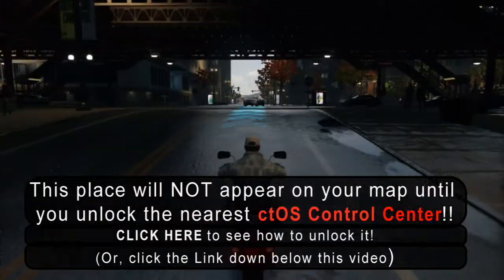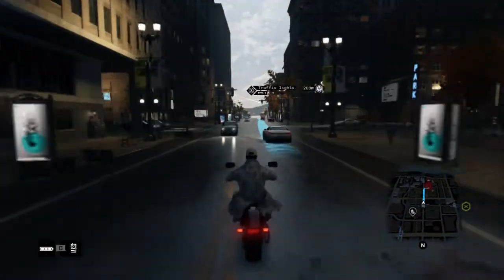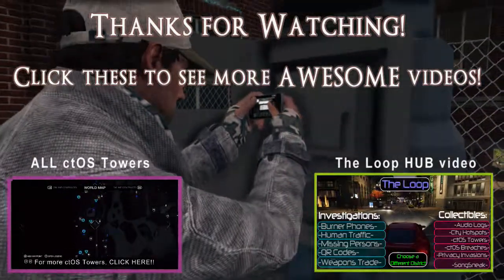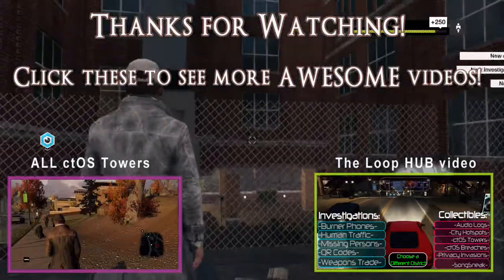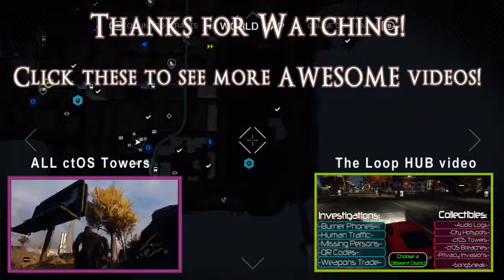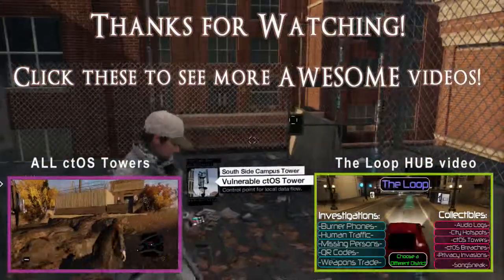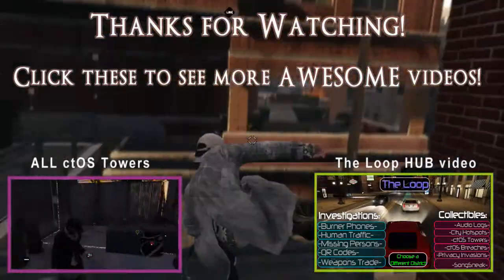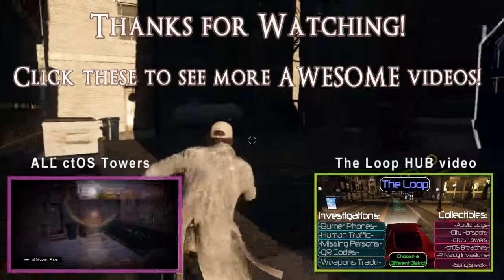ALL ctOS Towers UNLOCKED! - The Loop (South) - Watch Dogs Guides Tutorials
All ctOS Radio Tower Systems are unlocked here! This Tower is located in the SOUTHERN PART of the Parker Square District and after you unlock it, you get access to lots of things, like Fast Travel Points, QR codes, Investigations, and all sorts of things! You need to unlock this district's ctOS Control Center to unlock this tower!

After you hack the tower, make sure to FAST TRAVEL to the unlocked hideout and scan the computer to receive an Audio Log!!

Want to see more Collectibles or Investigations? CLICK NOW to see my Watch Dogs HUB video!!

If you like my videos, PLEASE SUPPORT ME! Disable your Adblocker!! Thank you very much!

I do riddler trophies, combat challenges, predator maps, and Main missions and side quest missions!!!